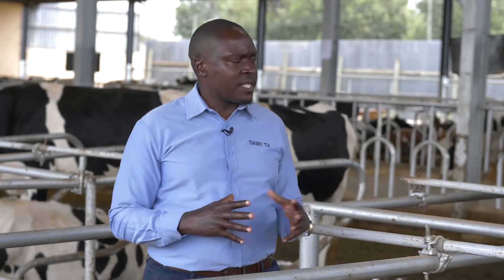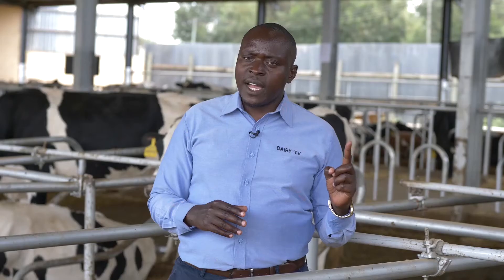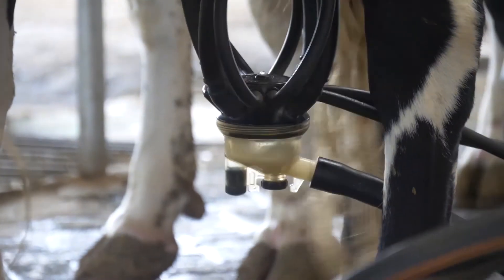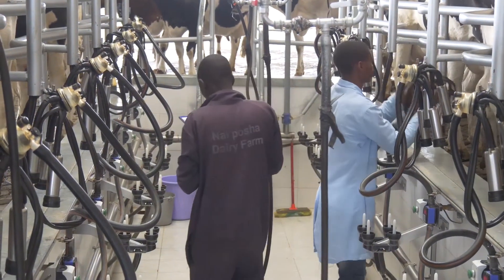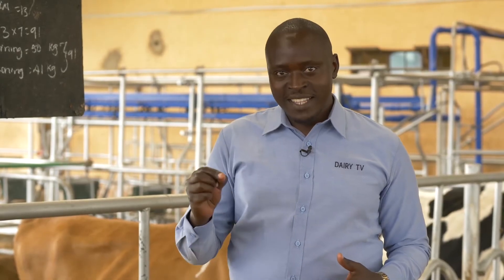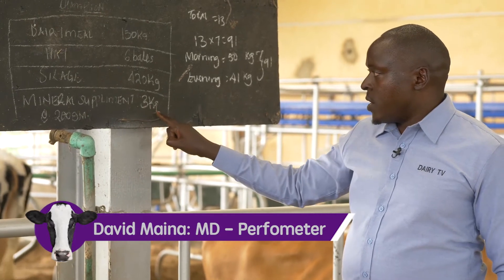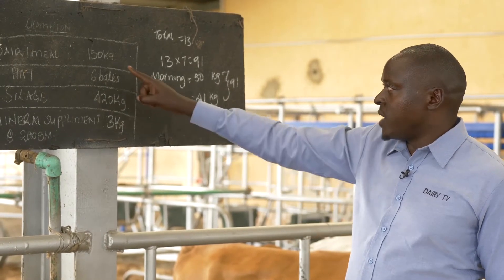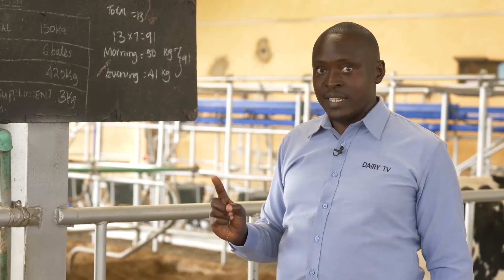How do you feed your cows? Do you know what feed rations are and what your cow needs?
In this video, you will get to learn how to prepare feed rations for your cows at different stages of production, and also learn about KDB's laboratory and tests they undertake.